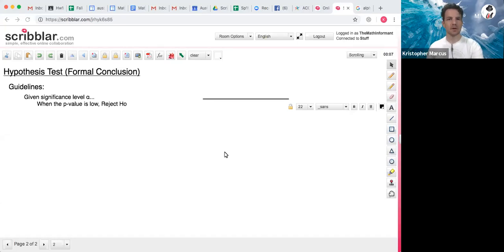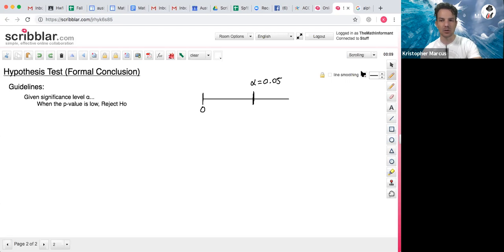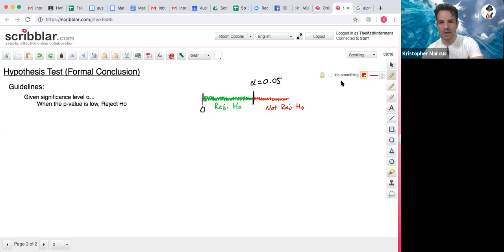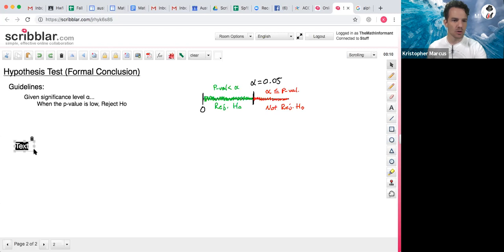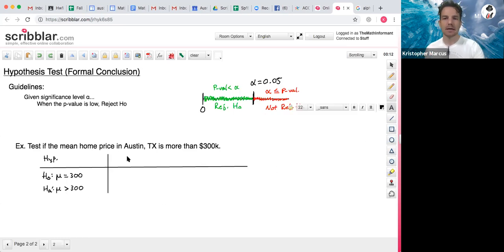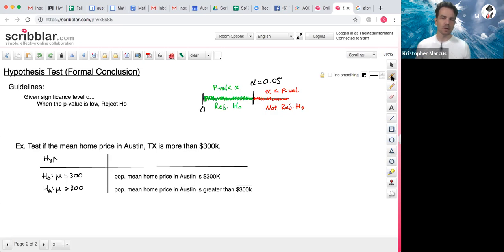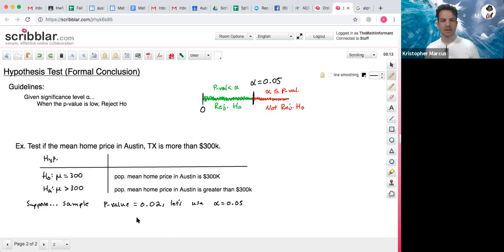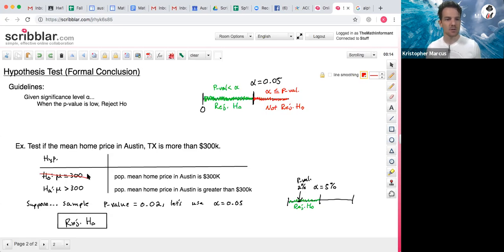Statistics Hypothesis Testing Part1 (Formal Conclusion)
To make a hypothesis test conclusion you'll need:
* a predetermined value for alpha "significance level"
* a sample that generated a p-value

Remember...formal conclusions are statements about the Null Hypothesis (H0)